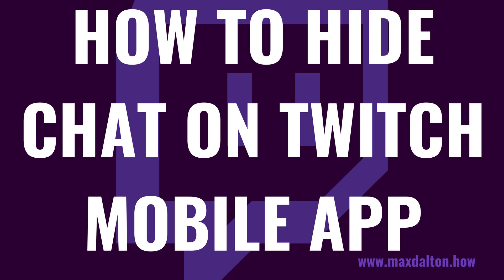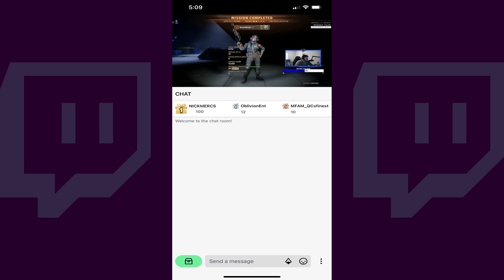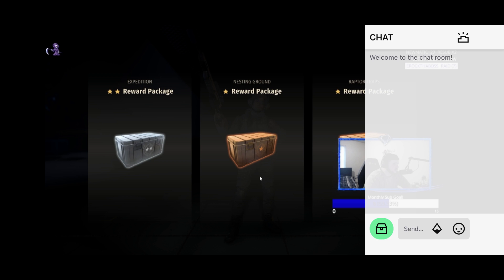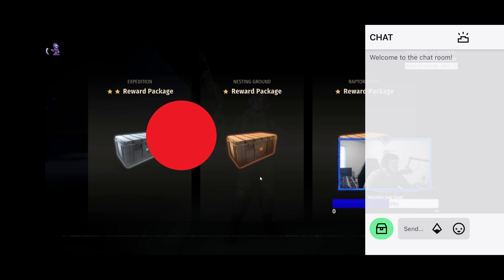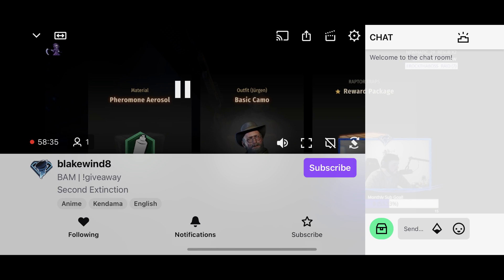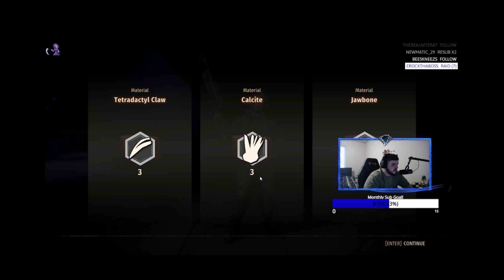How to Hide Chat in Twitch Mobile App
In this video I'll show you how to hide the Twitch chat in the Twitch app on your iPhone, iPad or Android device.

Timestamps:
Introduction: 0:00
Steps to Hide Chat in Twitch Mobile App: 0:36
Conclusion: 1:23

Video Transcript:
The Twitch mobile app is great for following and keeping up with your favorite streamers. However, when you turn your device on its side to watch the stream in landscape mode, the Twitch chat is prominently displayed on the right side of the screen, blocking a healthy part of the stream. Thankfully, if you don't care to be active in the chat you can hide the Twitch chat on your mobile device to reclaim that precious onscreen real estate.

Now let's walk through the steps to hide the Twitch chat in the Twitch app on your iPhone, iPad or Android device.

Step 1. Navigate to the Twitch stream where you want to hide the Twitch chat.

Step 2. Turn your mobile device on its side so the Twitch stream is displayed in landscape mode. You'll see the Twitch chat on the right side of the screen.

Step 3. Tap the Twitch stream to bring up the onscreen menu.

Step 4. Find the Hide Chat icon in the onscreen menu. The Hide chat icon features a chat bubble icon with a line through it. Tap the "Hide Chat" icon. The Twitch chat will immediatelly be hidden. You can tap the screen again at any time and tap the "Chat" icon to bring the chat back up.